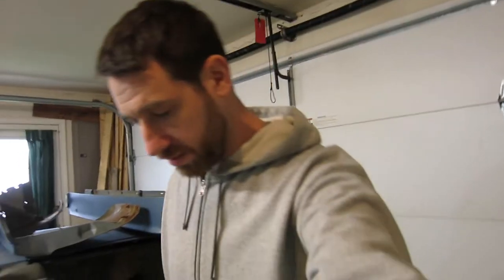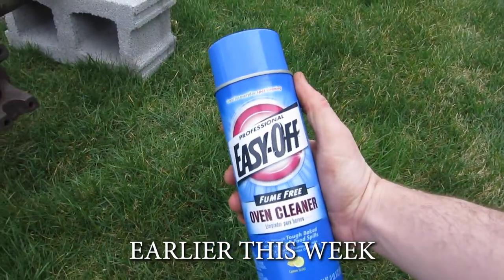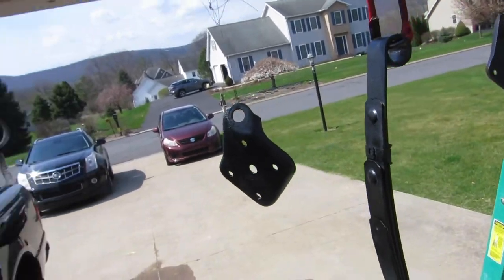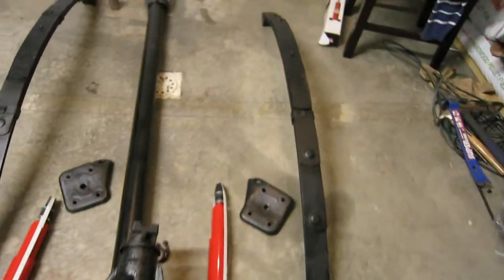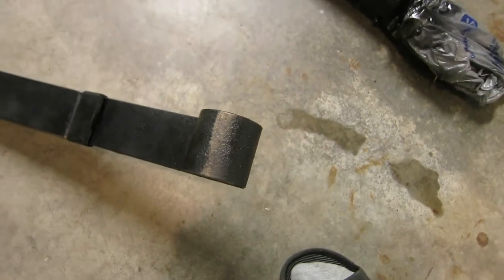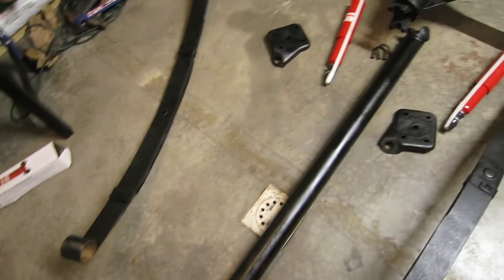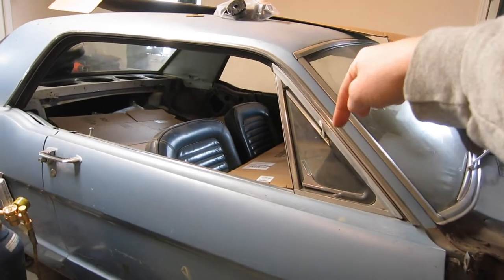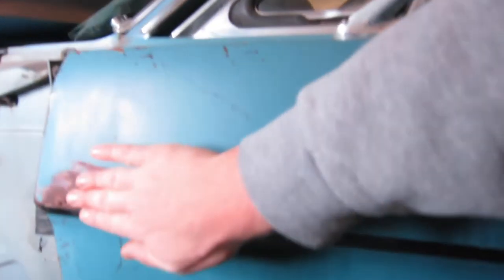Repainting A Differential | 65 Mustang Restomod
Repainting Differential/ I finally get around to painting the rear end and rear suspension on my 1965 Mustang restomod.